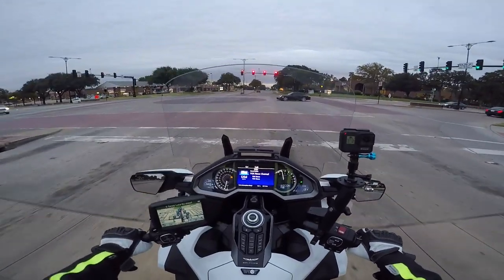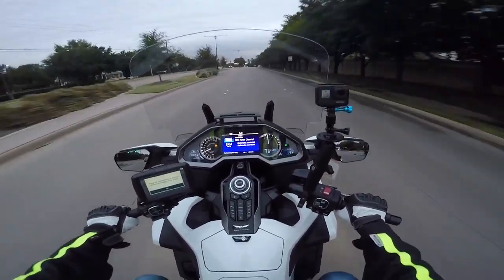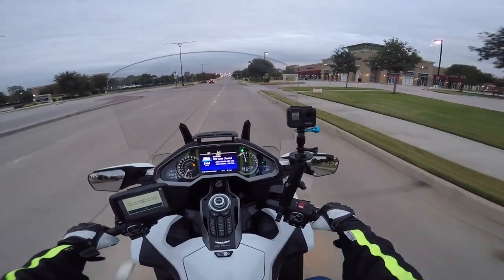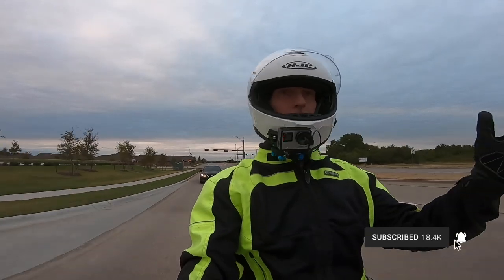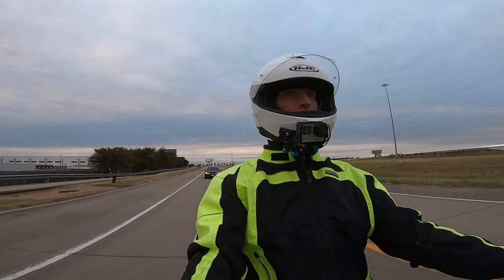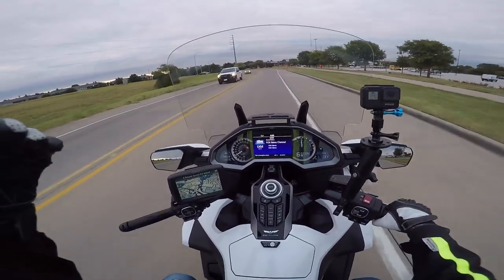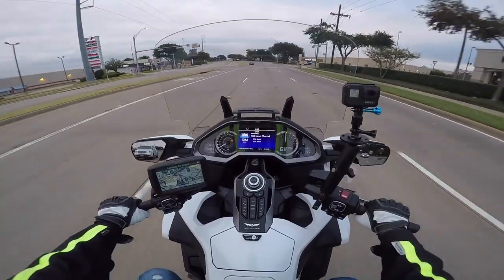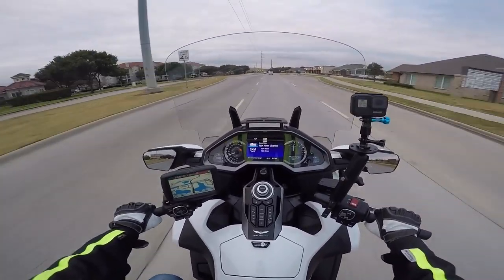The Parking Brake on the 2018+ Honda Goldwing | Moto Vlog | CruisemansGarage.com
Let's talk about the parking brake on the 2018+ Honda Goldwing DCT. Can it be improved? Have you had issues keeping yours adjusted properly?